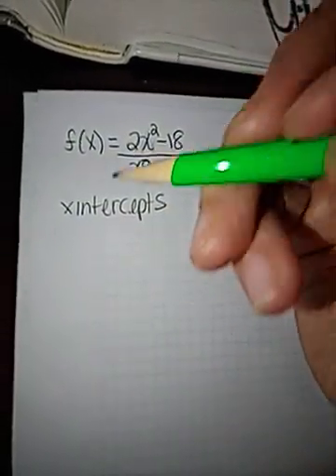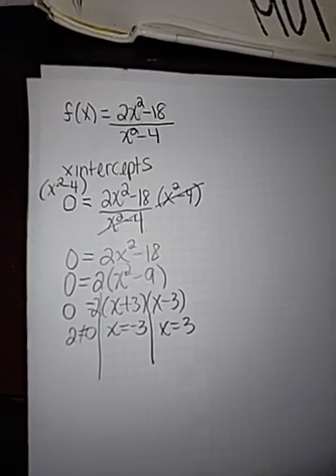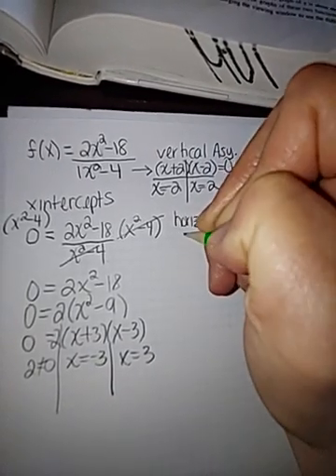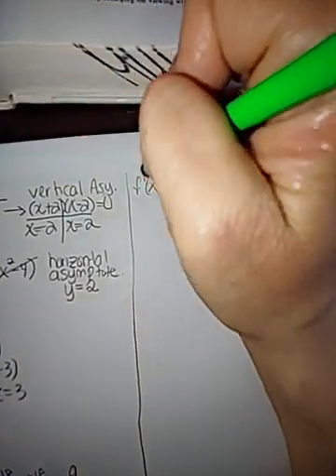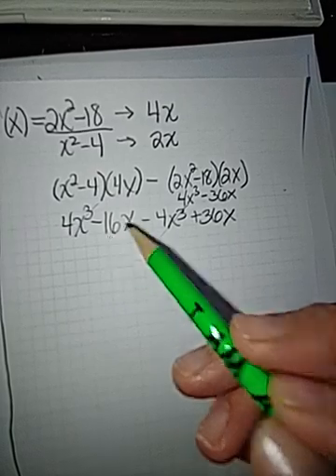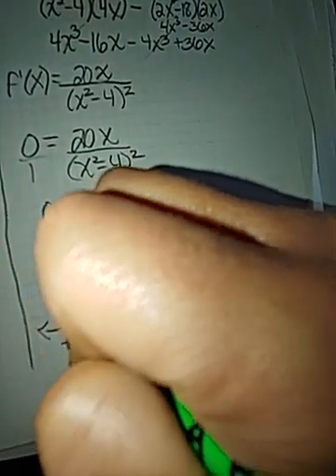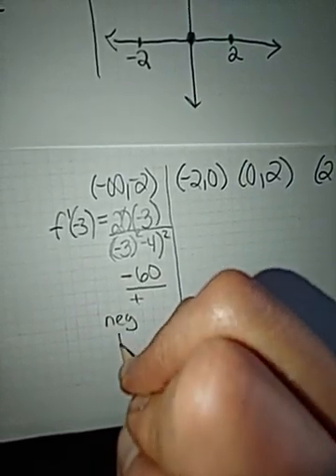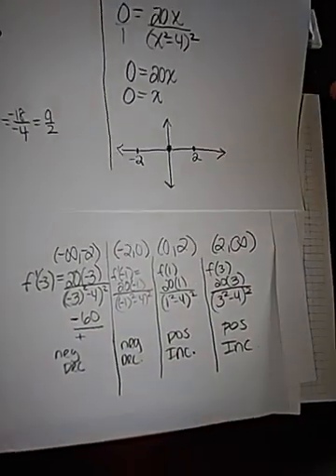Sketching the graph of a rational function using the first derivative: Part 1